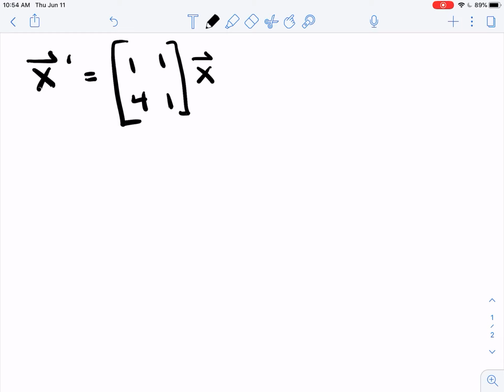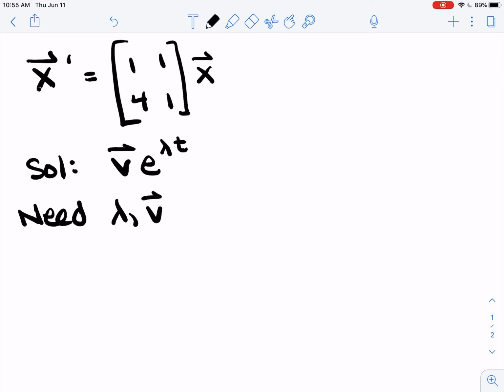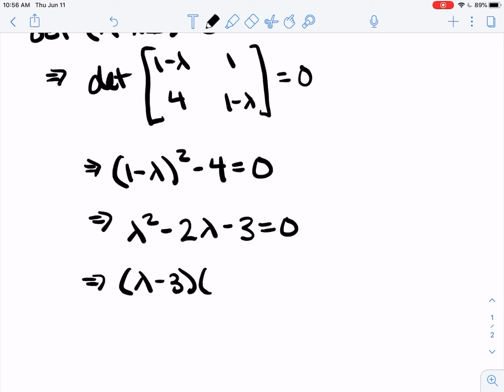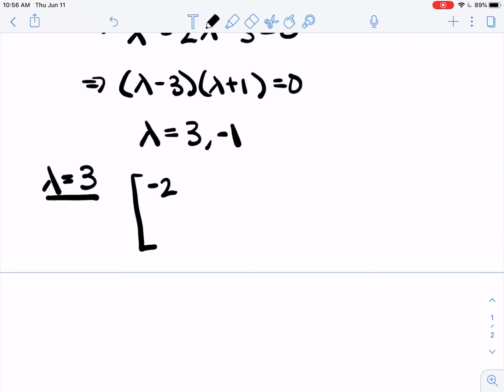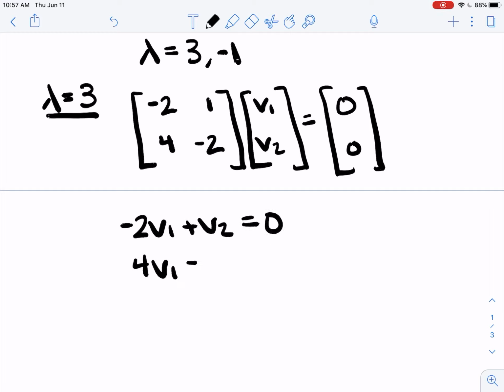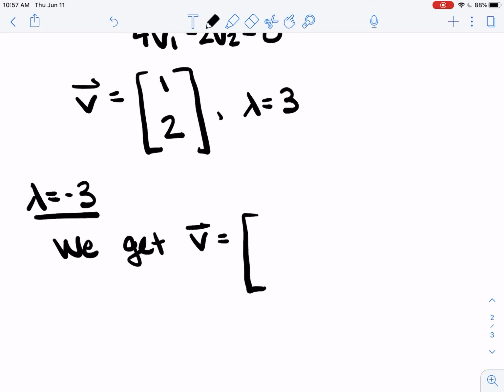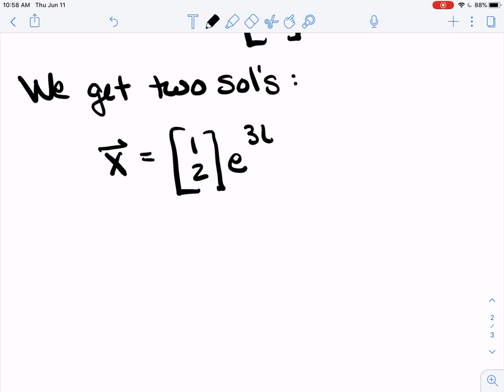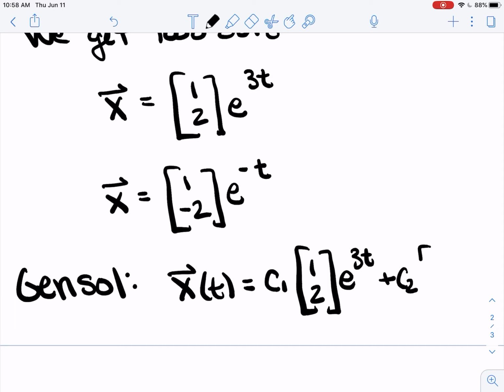Distinct real eigenvalue example